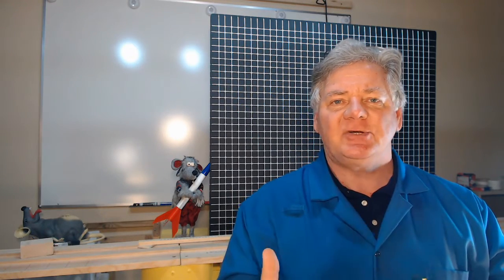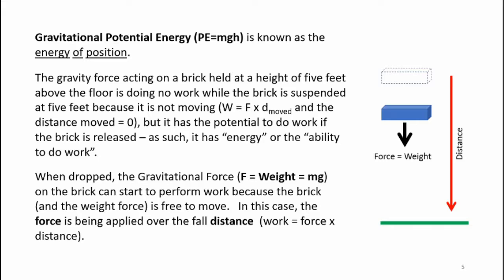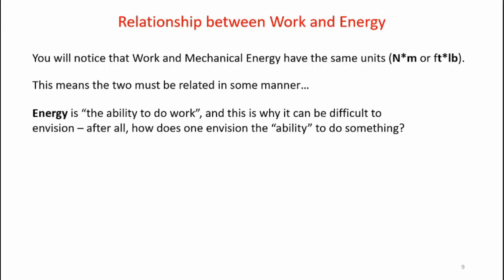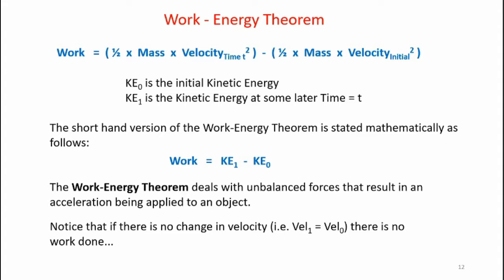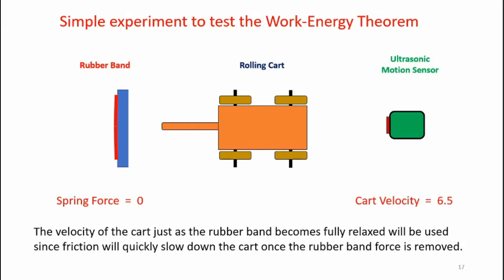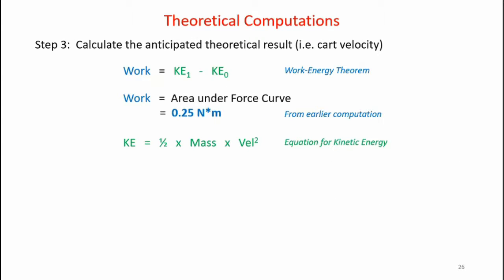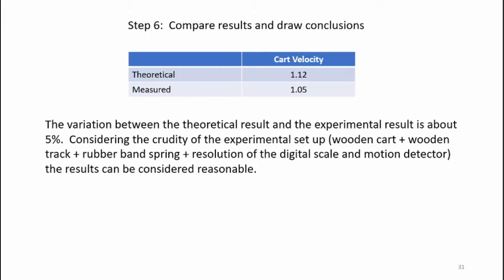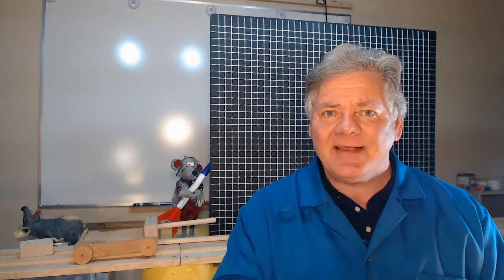Work-Energy Theorem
This LabRat video discusses the Work-Energy Theorem which shows the linkage between mechanical work and the change in kinetic energy.  The discussion includes basic physics, mathematical analysis, and experimentation to demonstrate that the Work-Energy Theorem can be used to predict particle velocities associated with a known applied work.  This video is intended for high school teachers and students and beginning engineering students.  More information on this subject can be found